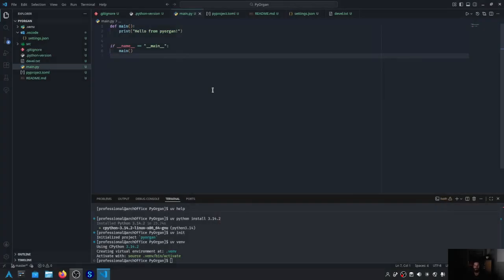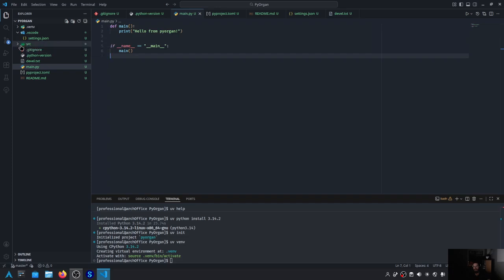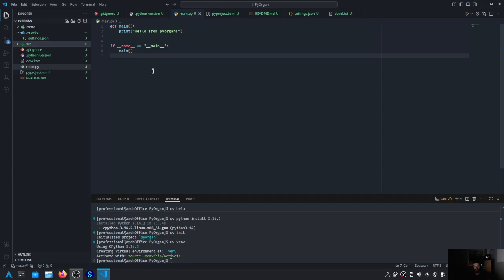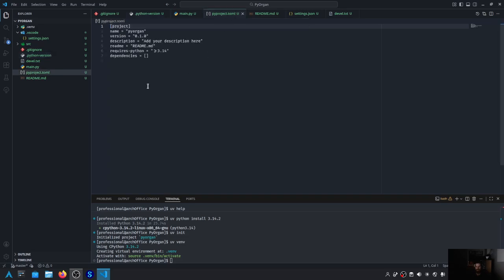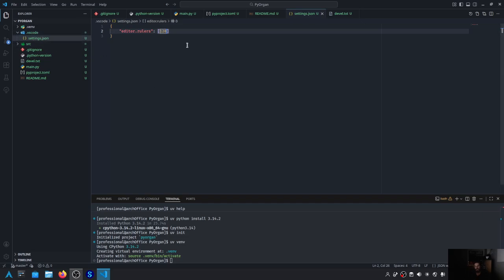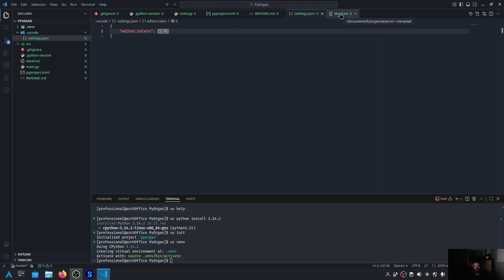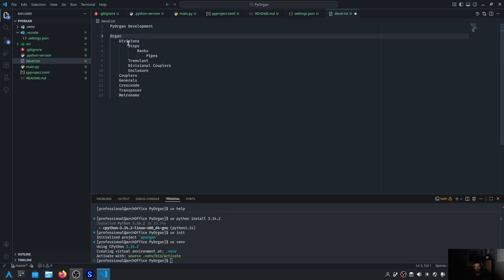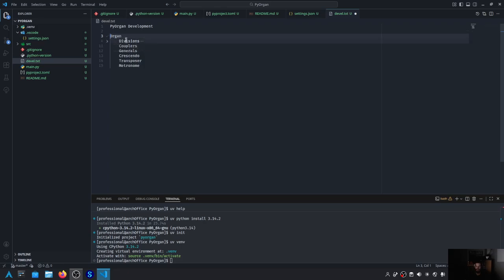Update to my current organ project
News on the current state of my organ console and beginning of developing my virtual pipe organ app.